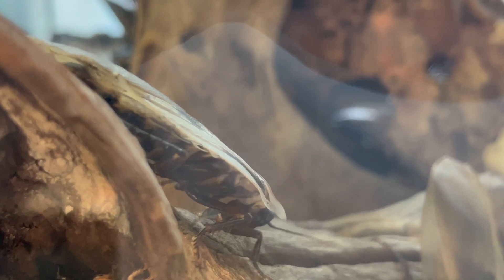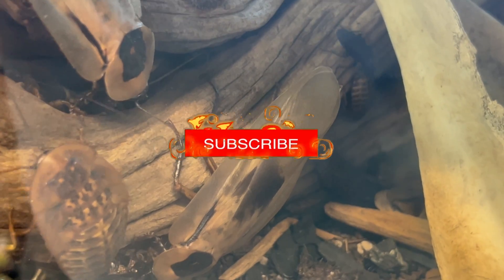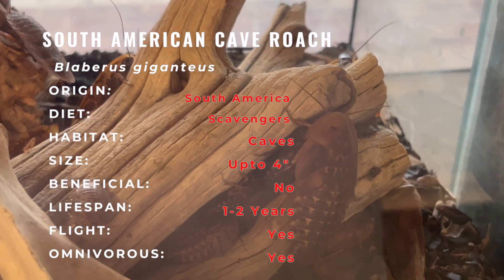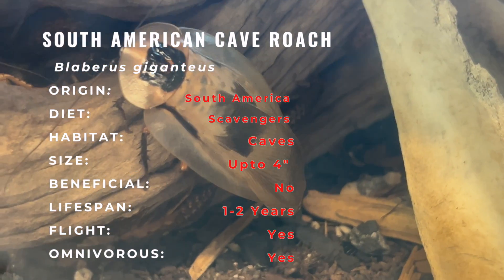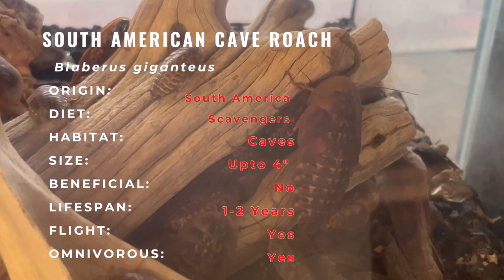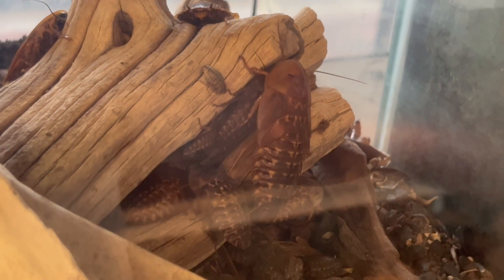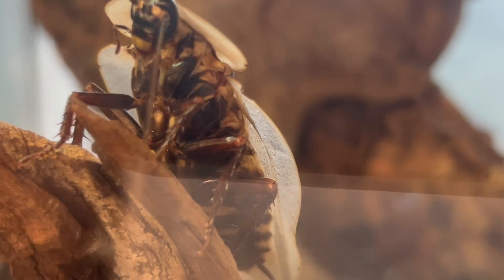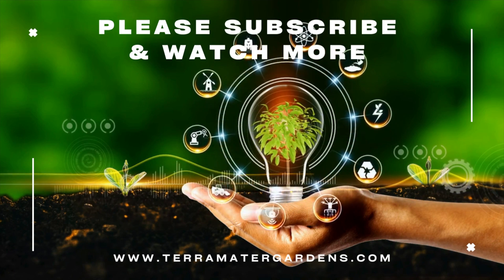GIANT SOUTH AMERICAN CAVE ROACH: Discovering the Enormous Beauty! (Blaberus giganteus)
In today's video, we're embarking on an exciting journey to explore the world of Giant South American Cave Roach. Join us as we dive into its rich history, learn about its unique characteristics, discover its preferred companions, and delve into valuable growing tips. We'll also explore its diverse uses in gardening and farming.

Here's a sneak peek at what we'll cover:

Name: Blaberus giganteus
Size: Large
Origin: South America
Diet: Scavengers
Habitat: Caves
Lifespan: 1-2 years
Beneficial: No, considered pests
Flight: Yes, capable
Omnivorous: Yes, eat various organic matter